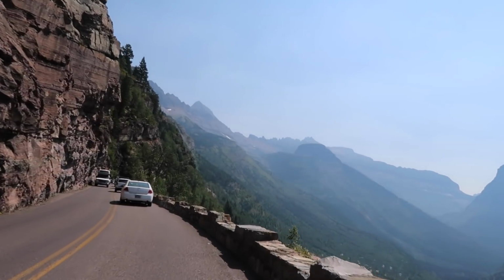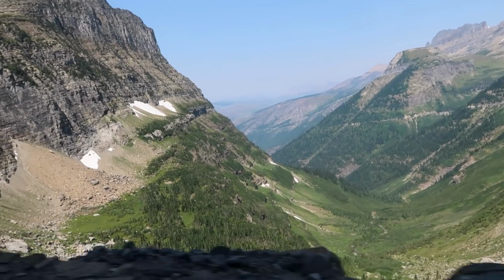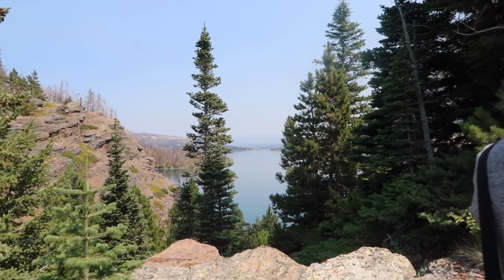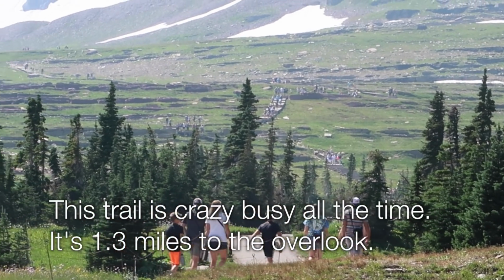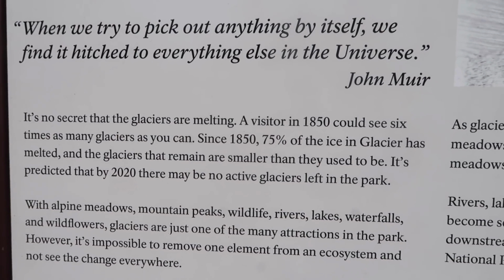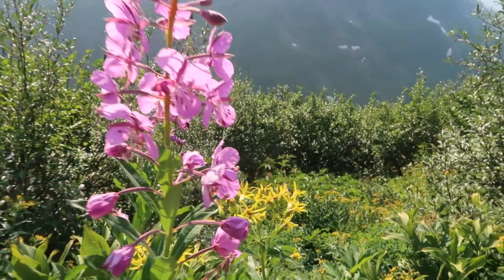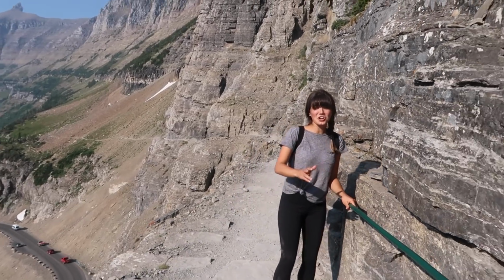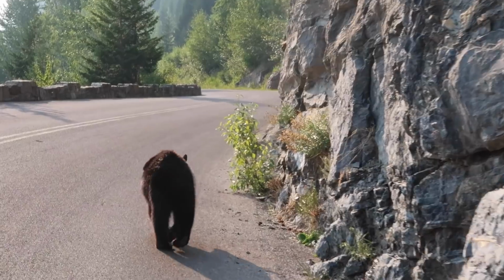Top Things to See at Glacier National Park | 10K-mile Road Trip Vlog 47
Here are the top 5 things to do and see in Glacier National Park, Montana, from driving along the Going-to-the-Sun Road to the best hikes and seeing waterfalls and wildlife along the way. See below for more details:

1. Going-to-the-Sun Road
This is a 50-mile road that crosses the park and has epic views almost the entire way. It takes the term "scenic highway" to a level you never thought possible. Lots of turnoffs along the way to stop for pictures. The road is covered in snow and impassible for most of the year. It is usually only open from late June/early July through mid-October. Check the National Park Service page for exact open and close dates

Even if you don't have time to do any hikes, just driving along this road is worth the trip. We cannot get over how pretty the scenery is.

2. Hike the Highline Trail (at Logan Pass)
The Highline Trail is the most scenic and breathtakingly beautiful trail I've ever been on. The views over the valley below are incredible. The flowers are colorful and gorgeous. And since you start at Logan Pass with an elevation of over 6600 feet, you don't have to do any work to get the amazing views. You may have to get over your fear of heights, but it's totally worth it. DON'T RUN and DON'T WALK BACKWARDS on this trail - two things I did and I can attest that neither one is smart.

3. Hike Hidden Lake (at Logan Pass)
Hidden Lake is a short hike (1.3 miles) from the visitor center at Logan Pass. It's completely exposed to the sun the entire time. It's always busy. Always. You will see mountain goats on this trail. They're everywhere.

4. Sun Point at Saint Mary Lake
About 15 minutes past Logan Pass is Sun Point. There's a large parking lot right there so it's only a 0.1 mile hike out to the point and it's so pretty. You can see so many mountains and you have such a great view over the lake in all directions.

5. McDonald Falls and Lake McDonald
On the north side of Lake McDonald, turn on North Lake McDonald Road and drive for about 2 minutes to the small parking area on your right. You'll see a trailhead for McDonald Creek. That will take you to the waterfall. Look for deer along this trail (we saw two). You can follow the trail out to Lake McDonald too.

For up-to-date info on road closures, fires, and weather, check out the Glacier National Park

Hope you liked the vlog! Here are some time stamps:

0:00 - Intro
0:29 - Lake McDonald
0:51 - McDonald Falls
1:15 - The deer on McDonald Creek Trail
1:38 - Going-to-the-Sun Road
3:46 - Saint Mary Lake
4:10 - Sun Point
5:22 - Logan Pass visitor Center
5:35 - Hidden Lake Trail
6:47 - Mountain goats on Hidden Lake Trail
8:11 - Highline Trail
11:38 - That time I almost died on Highline Trail
12:58 - More Going-to-the-Sun Road
13:24 - The bear on Going-to-the-Sun Road

-Brian and Isa

We quit our jobs, left New York City, bought a car, and decided to spend the summer driving around the US. The plan is to hit at least 35 states and cover more than 10,000 miles.

"Intentions" by Anno Domini Beats.

Filmed on August 3, 2017 on a Canon G7X Mark II.

I'm Brian and my wife is Isa. We travel A LOT. We're all about making memories and creating great experiences. We try to stay positive and optimistic and show you everything our perfect little planet has to offer.

We really appreciate you spending your time with us! We hope you have a great day and experience something new today!